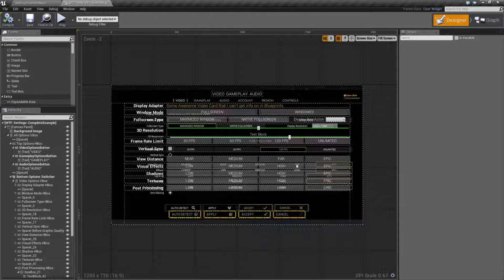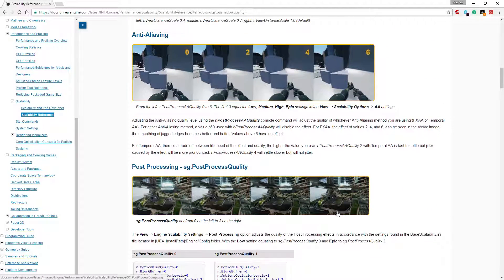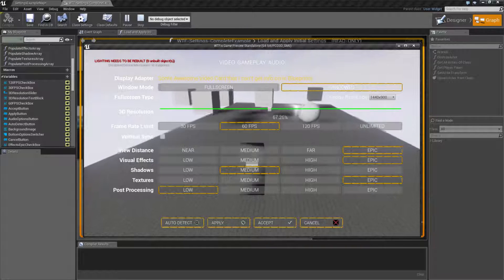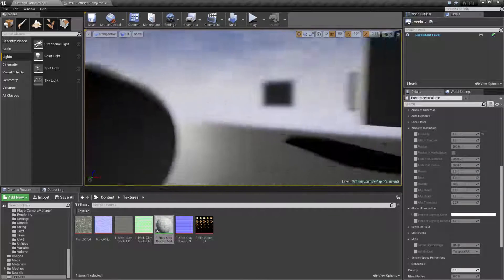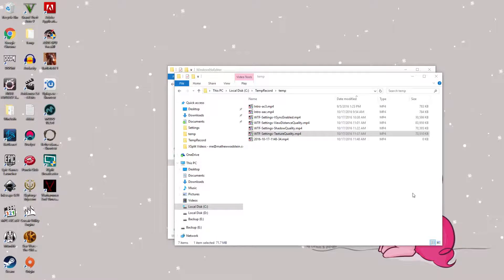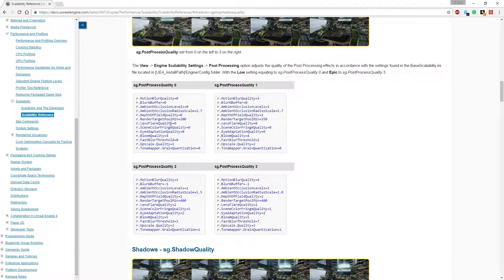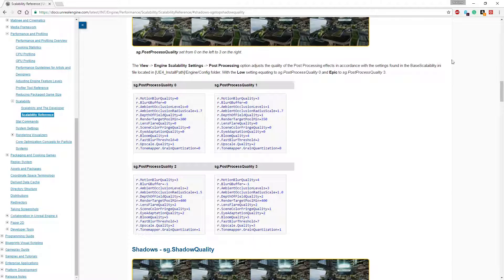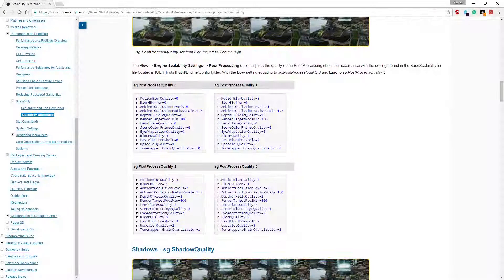WTF Is? Post Processing Quality in Unreal Engine 4 ( UE4 )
What is the Game User Settings: Post Processing Quality Node in Unreal Engine 4